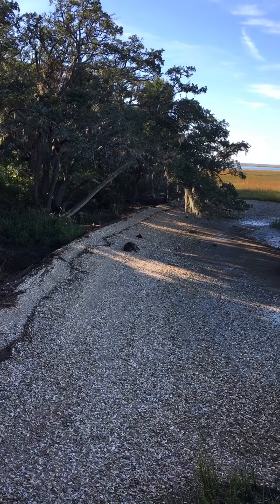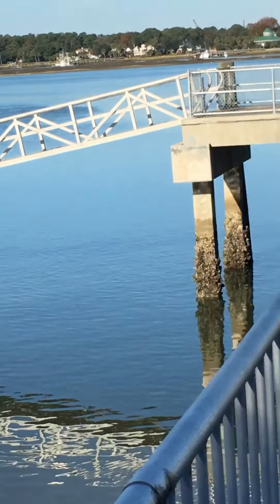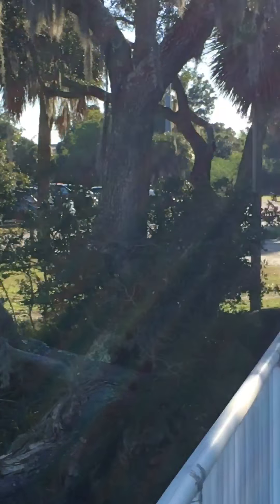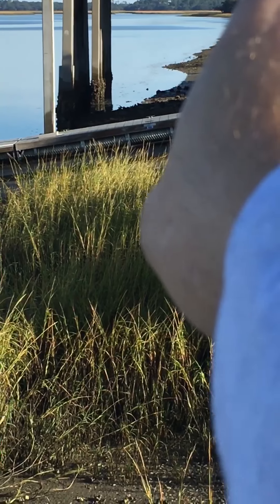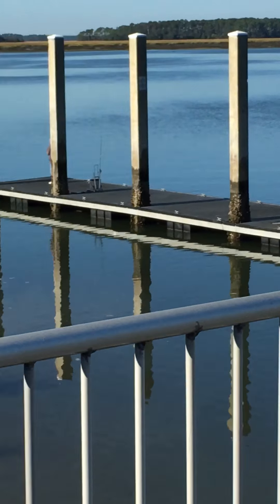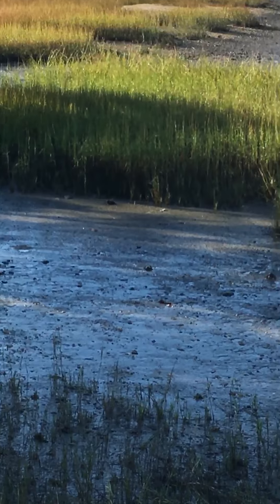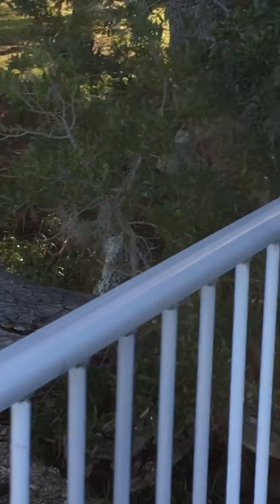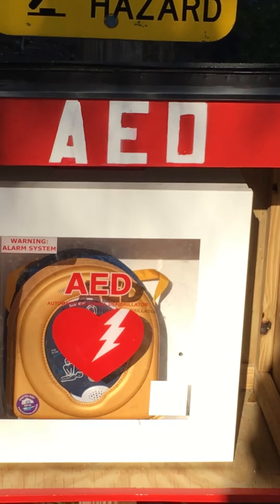November 3, 2018